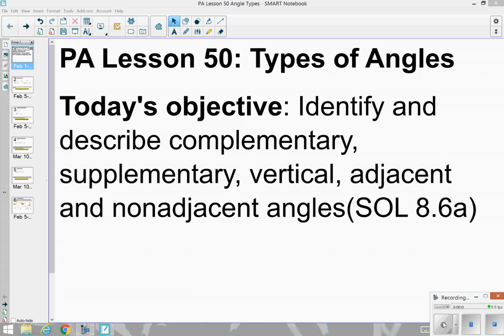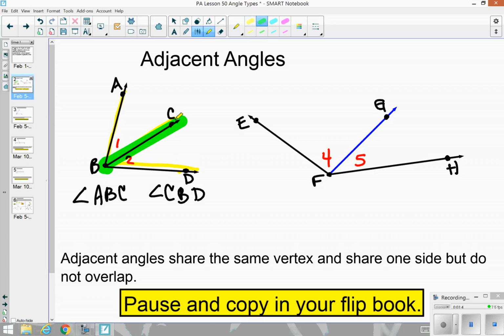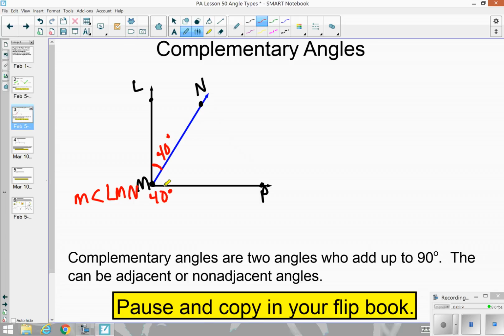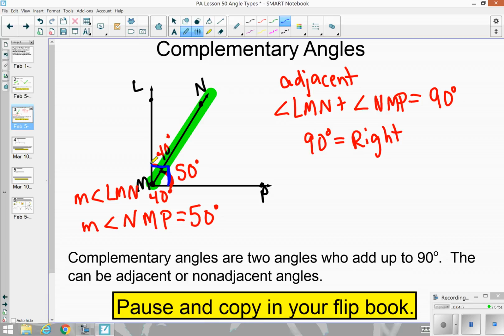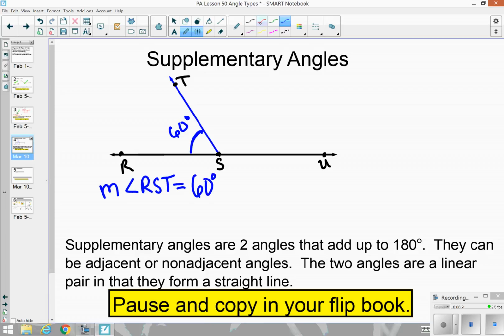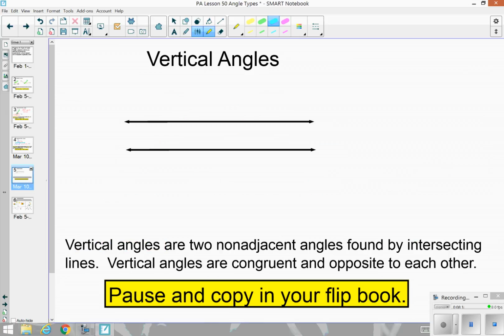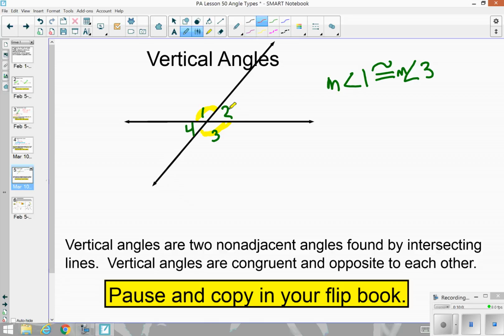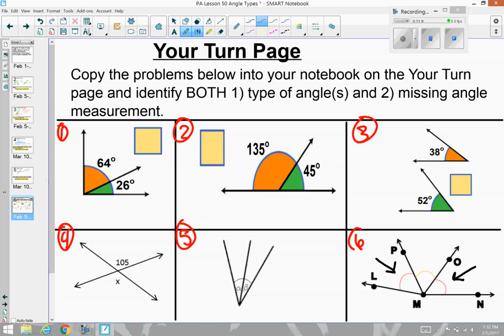PA Lesson 50 Types of Angles